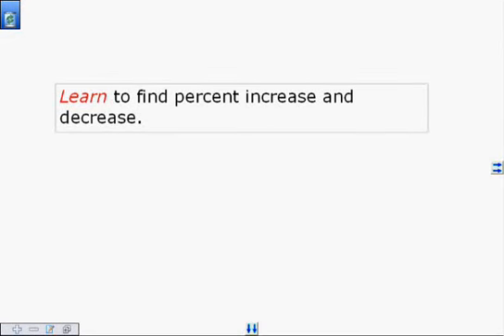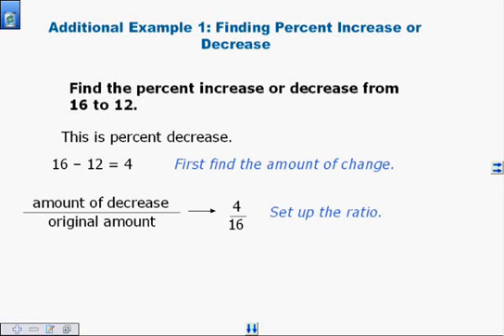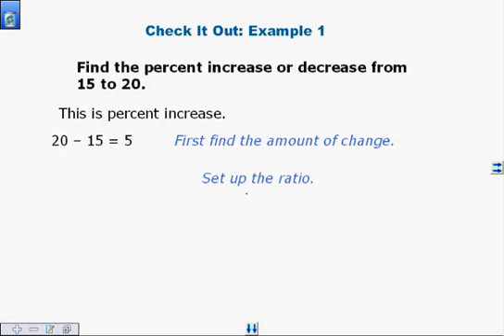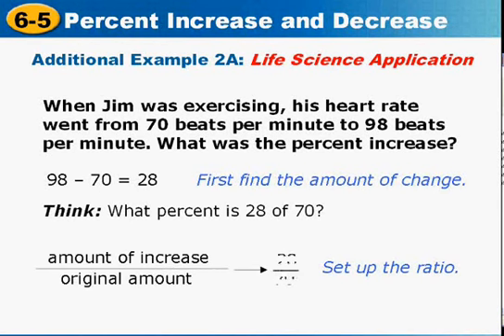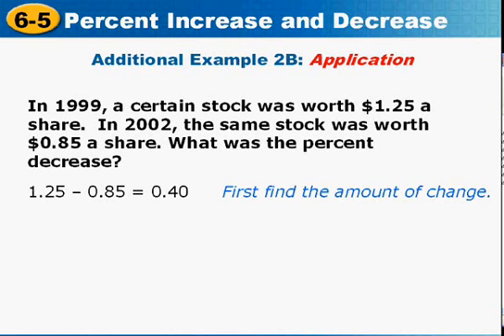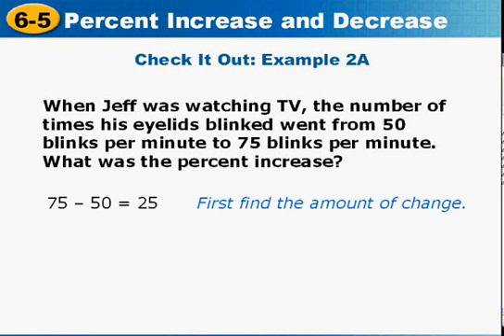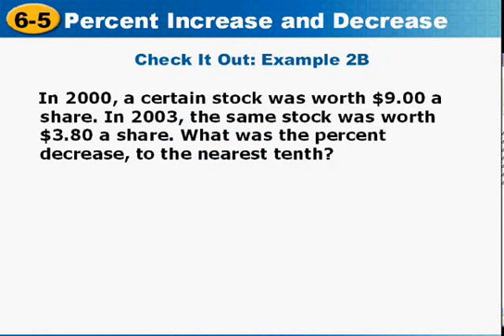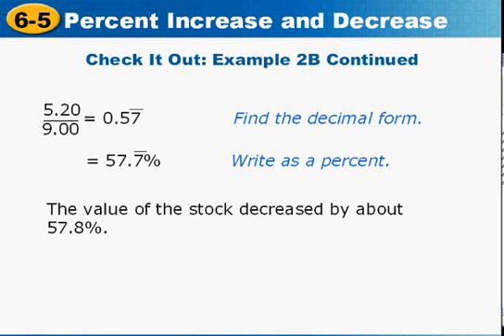Percent Increase-Decrease Part A